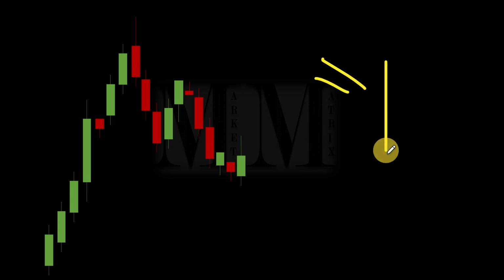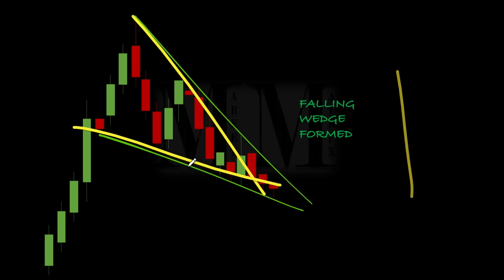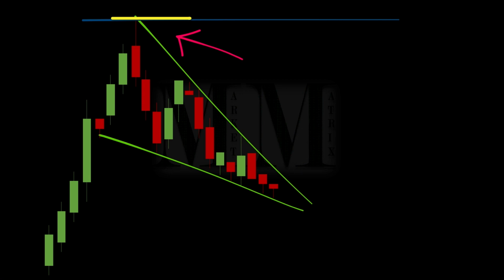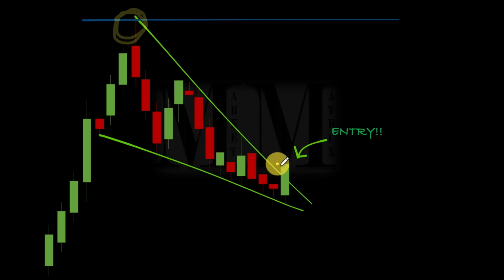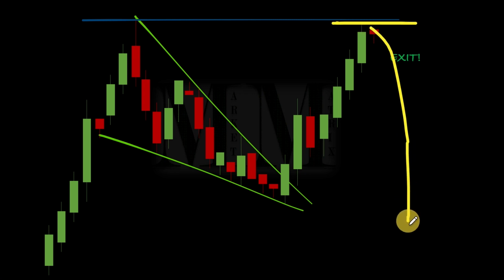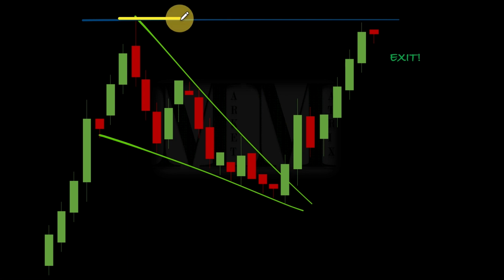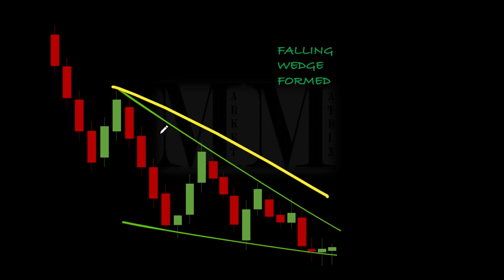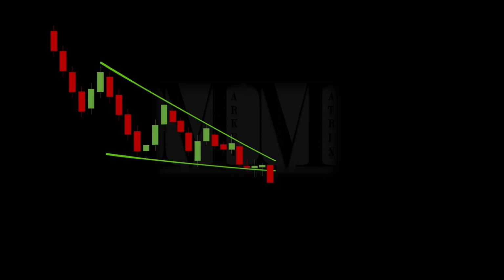THE FALLING WEDGE: BULLISH OR BEARISH?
In this video we talk about the falling wedge. It’s similar to the rising wedge in the sense that it’s a matter of the price squeezing tighter within a range, while forming a wedge shape. It can be bullish or bearish, depending on the factors that you’ll learn about in this video. The Stockmarket consists of a lot of pieces. However it’s good to learn a style that suits you best. If technical analysis is the way that works for you, learning these candlestick patterns will be a LOT of help for you. Trading & investing can be very helpful, especially now a days when it seems like there are more and more ways to make money online. I hope this video helps you & I look forward to seeing you in the future videos.